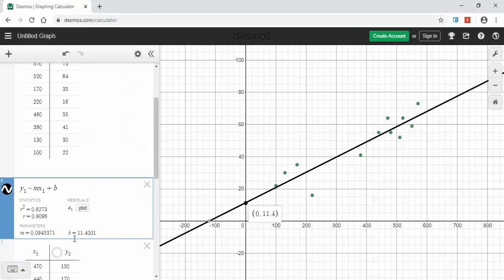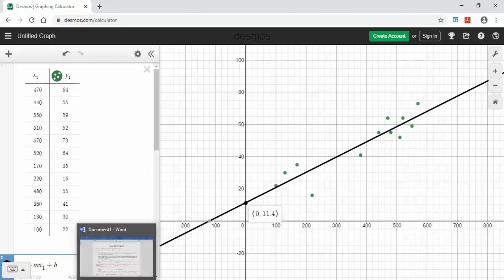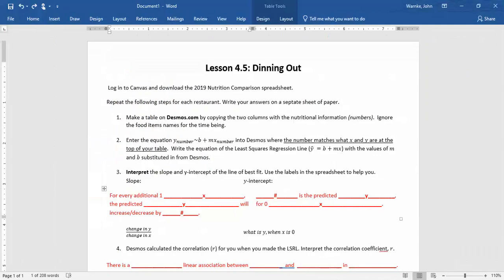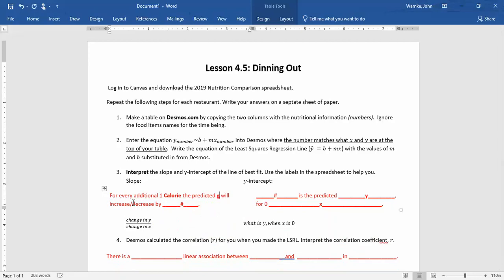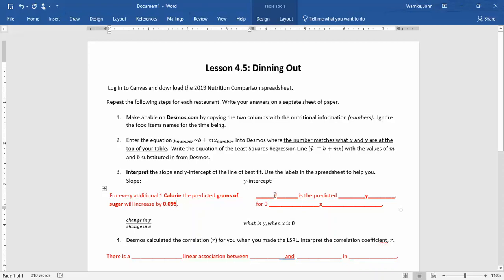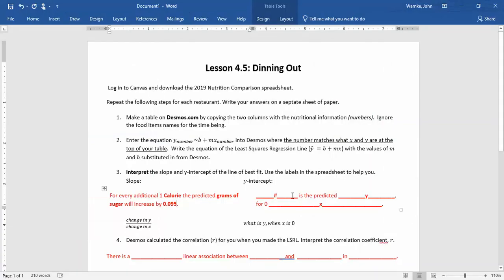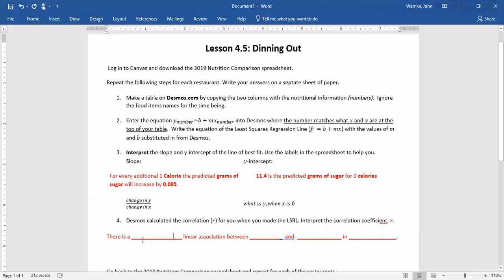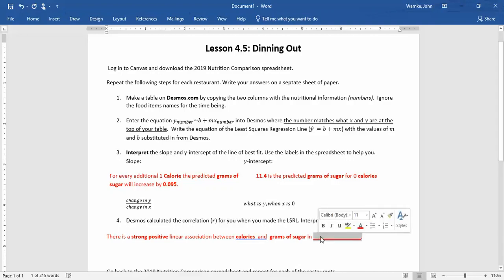Algebra 1 - 4.5 - Interpreting Slope, y-intercept and, Correlation from Linear Regression